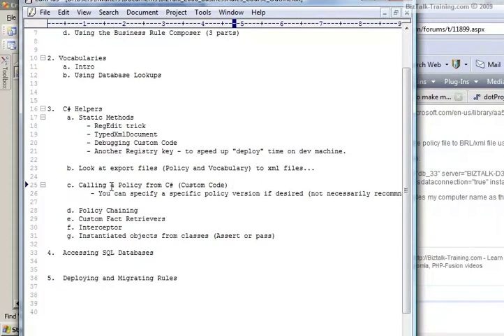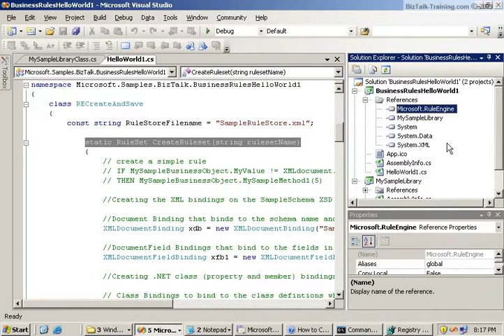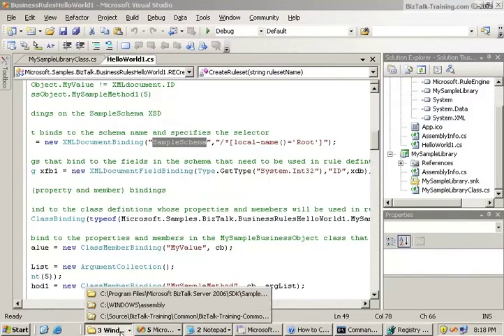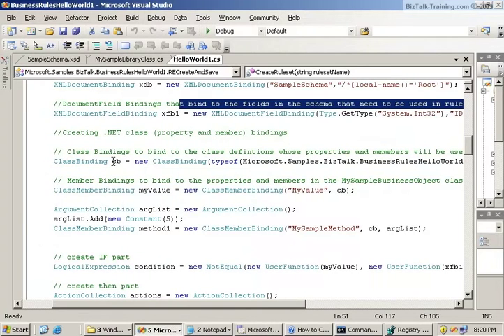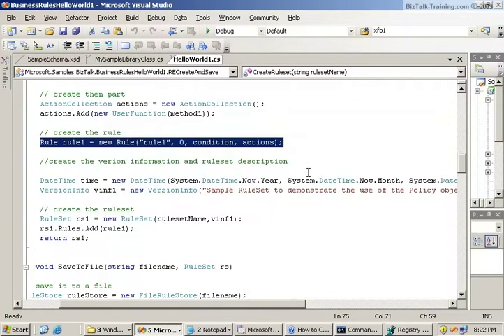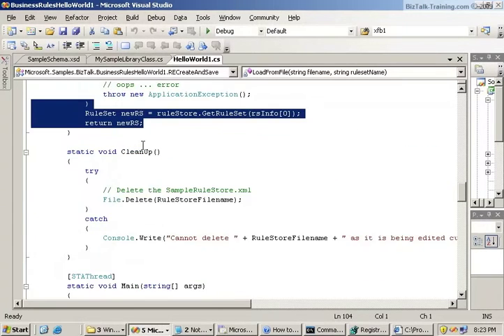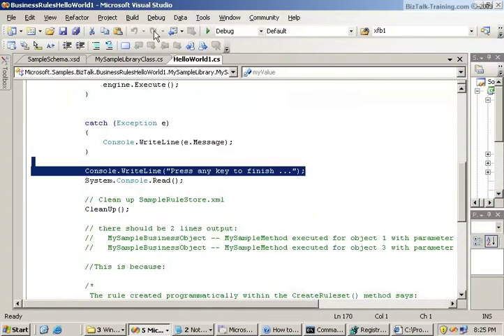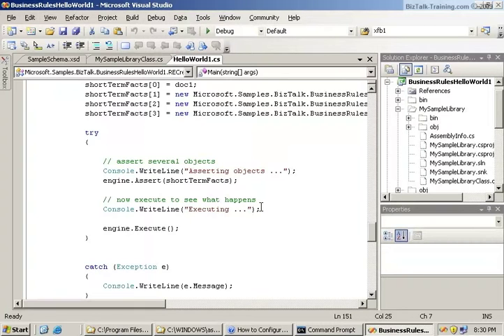BT2006/BRE - 04-02 DotNet API for the Business Rule Engine